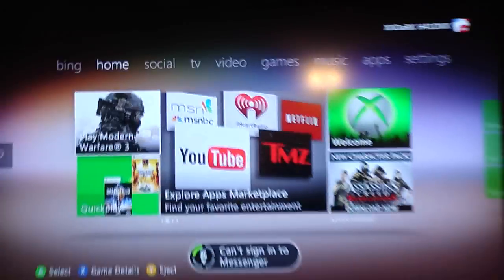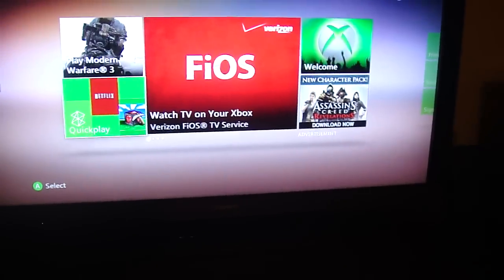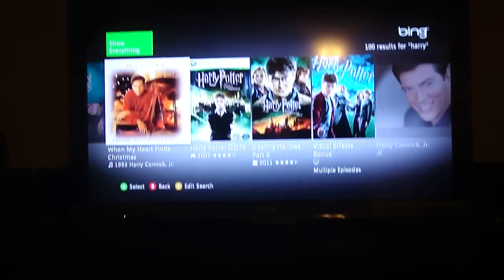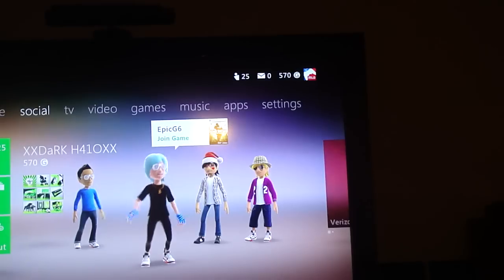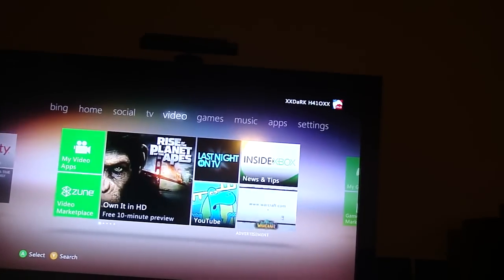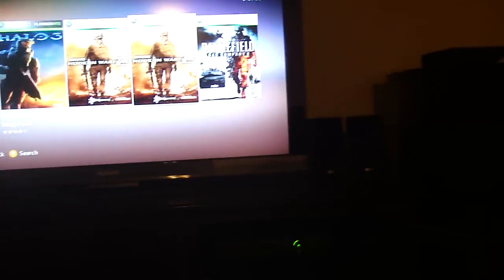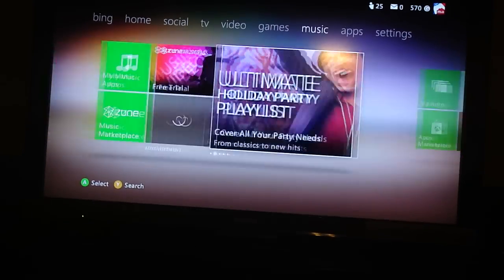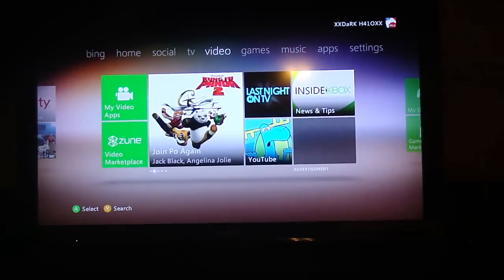Xbox 360 Dashboard Update Review ★★(New Fall 2011 Update)★★